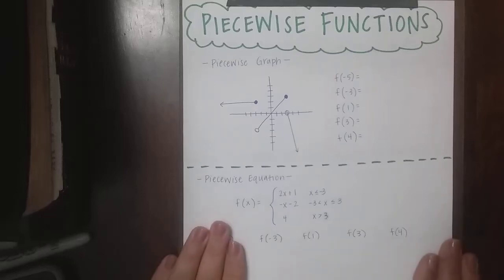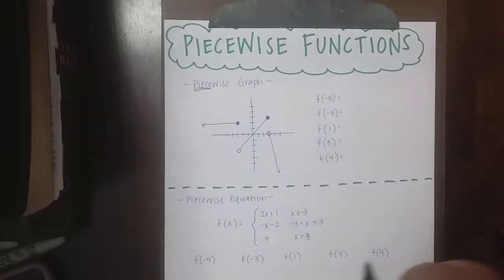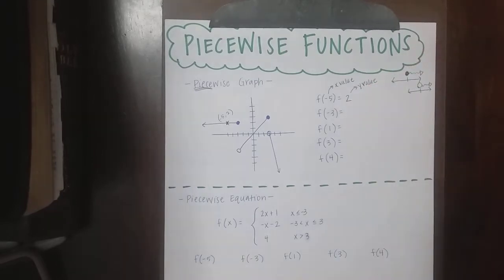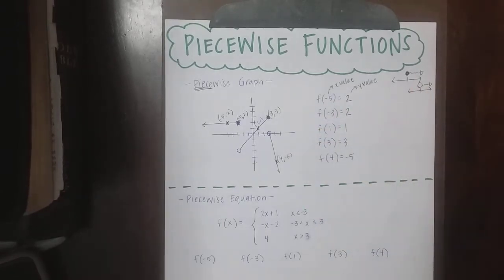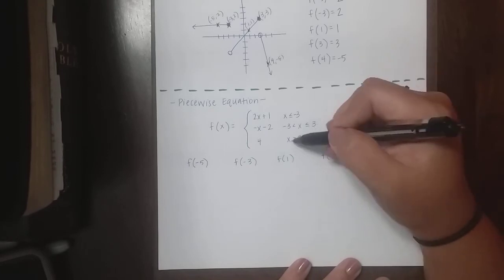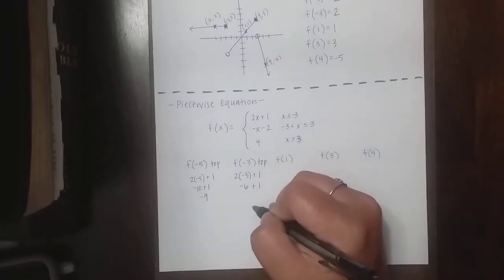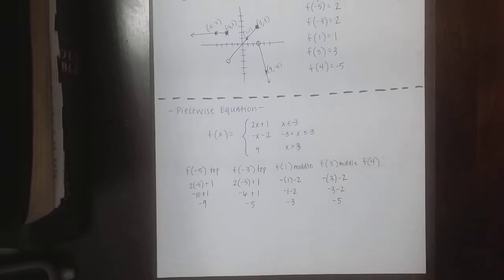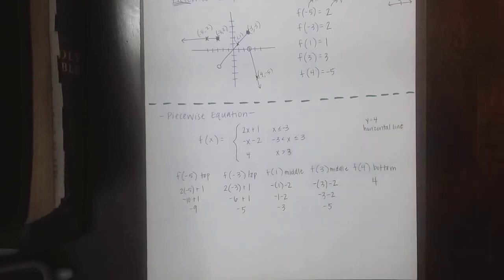Evaluate Piecewise Functions (SS)